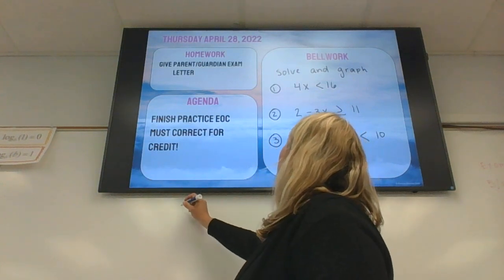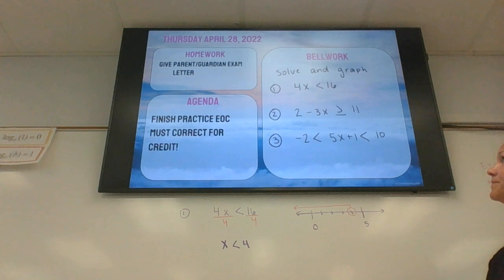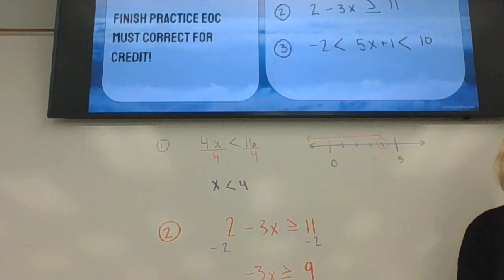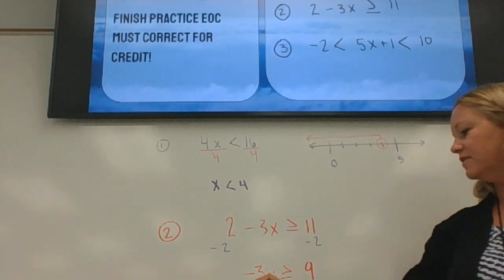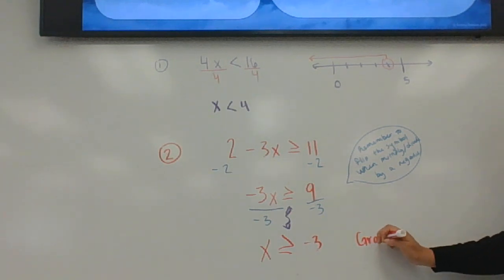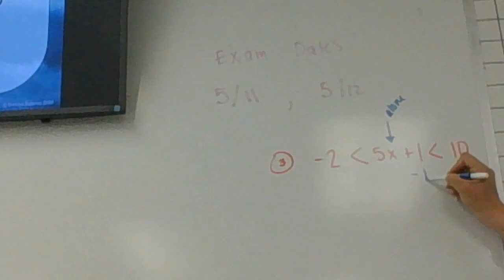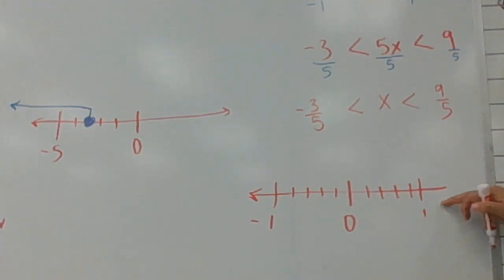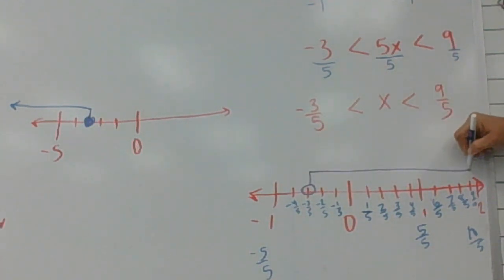Graph Inequalities Thurs Bell Work